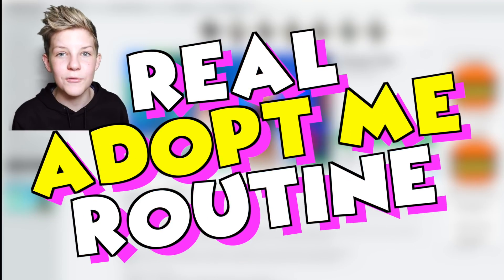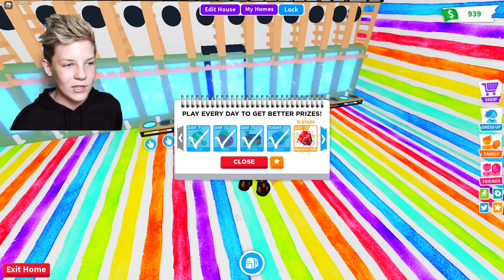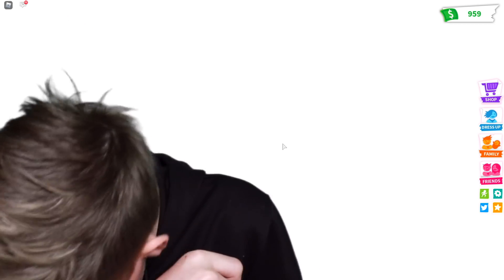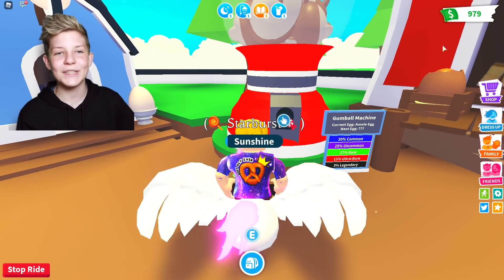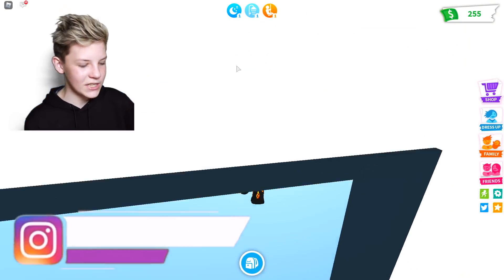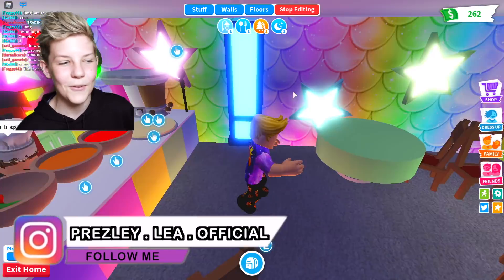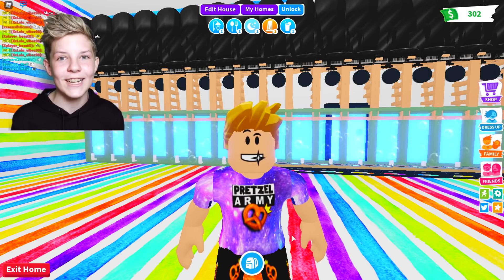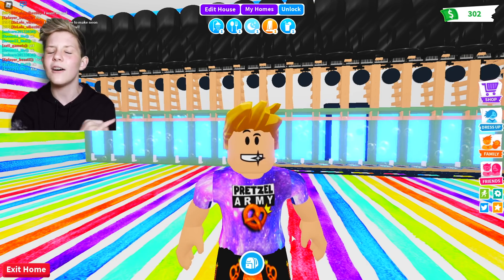My REAL Adopt Me ROUTINE!! Prezley Roblox Adopt Me!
Prezley shows the PRETZEL ARMY his REAL Routine in Roblox Adopt Me!!
Going UNDERCOVER!! *CAUGHT* SNEAKING into Houses in Adopt Me! Roblox Adopt Me Prezley!

Prezley shows you HACKS & TIPS to ALWAYS hatch LEGENDARY PETS FAST & EASY in ADOPT ME!! Will these hacks work?? Also, how to get free fly potions and ride potions for your pets in adopt me 100% working!

HEADS I ACCEPT, TAILS I DECLINE Adopt Me Roblox COIN FLIP Challenge!

Prezley shows you an adopt me hack on how to get FREE PETS in ADOPT ME for FREE! No Robux! WORKING! Prezly also shows you how to get FREE Fly Potions and FREE Ride Potions in adopt me!

Prezley likes watching PrestonPlayz, MeganPlays Roblox, IamSanna, Leah Ashe, Jeruhmi jeremy, Ronald OMG, Norris Nuts Gaming, Norris Nuts gaming Adopt Me, Denis, Denis Daily, Lazar Beam, ItsFunneh and Flamingo.